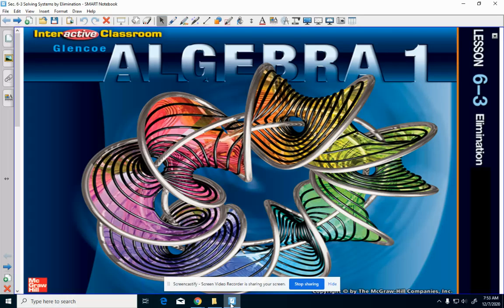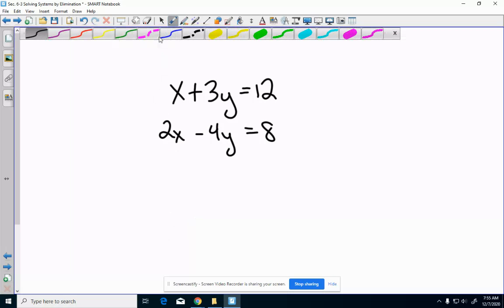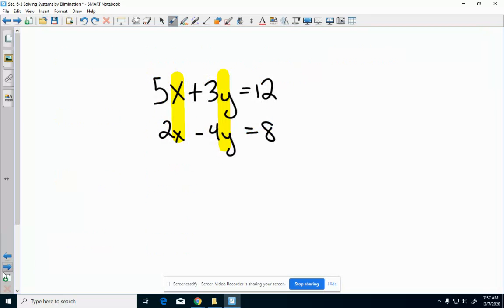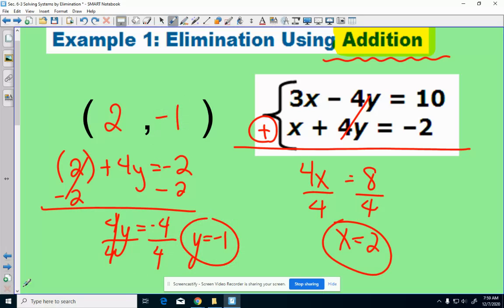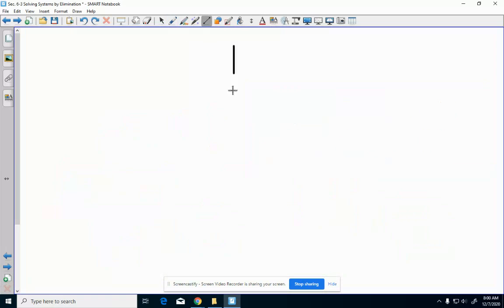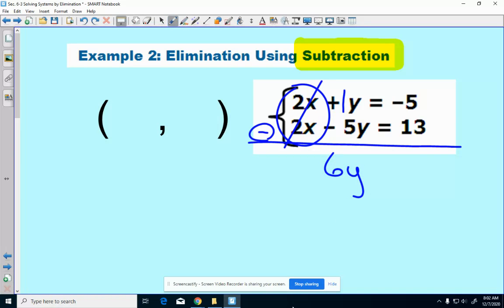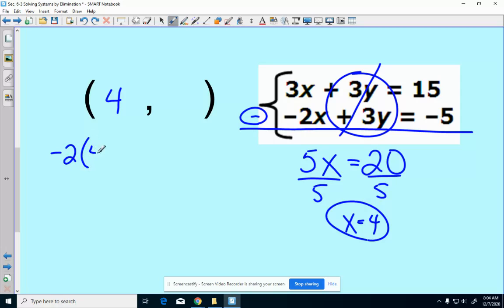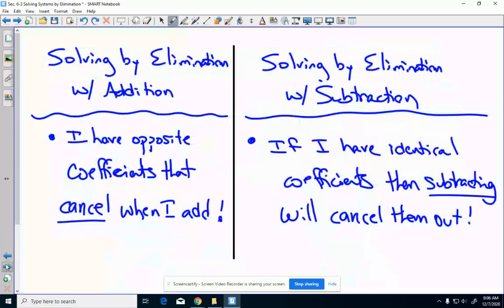Sec. 6-3 Elimination with Addition/Subtraction (Part I)